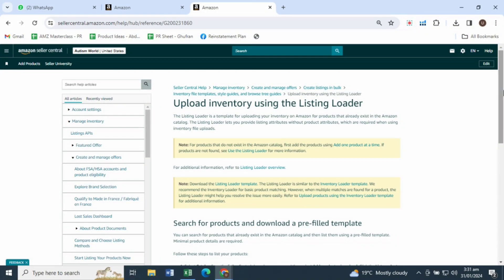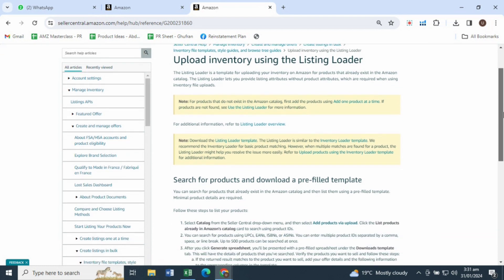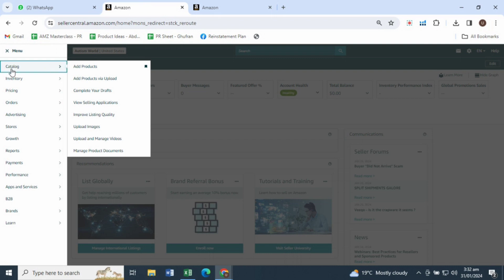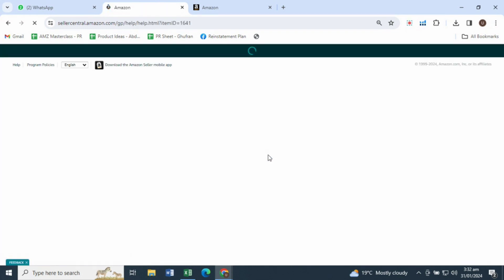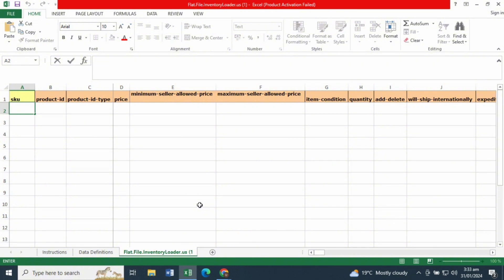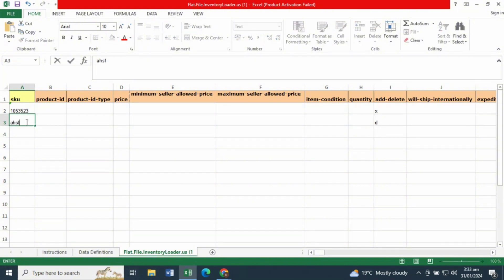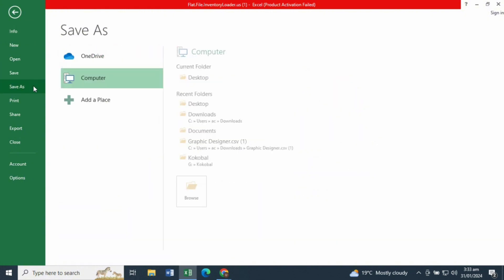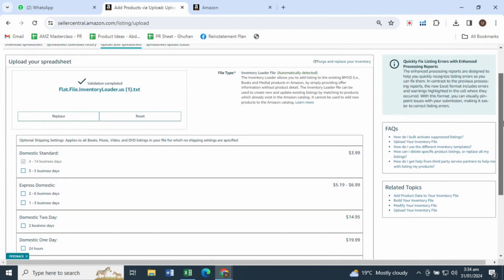Delete or Closing Listing in Bulk Using Inventory Loader File - 2024 Updated Interface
Welcome to our comprehensive guide on navigating the latest Amazon Seller Central interface! In this video, we'll dive deep into the process of downloading, editing, and uploading the inventory loader file. Whether you're a seasoned seller or just starting out, mastering this process is crucial for efficiently managing your inventory on Amazon.

We'll walk you through each step, from accessing the inventory loader file to making necessary edits and finally uploading it to Seller Central. By the end of this tutorial, you'll be equipped with the knowledge to streamline your inventory management process and ensure smooth updates to your Amazon listings.